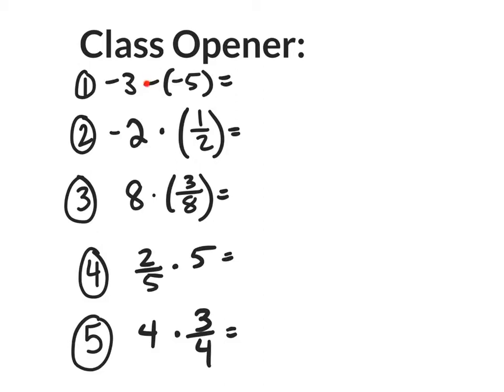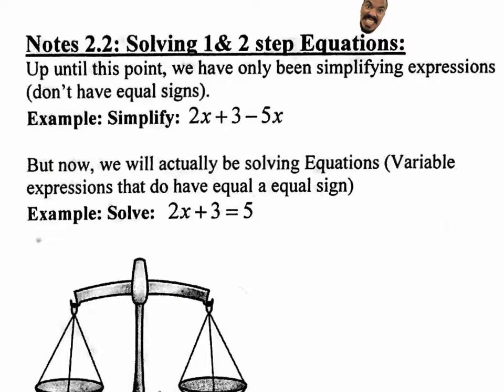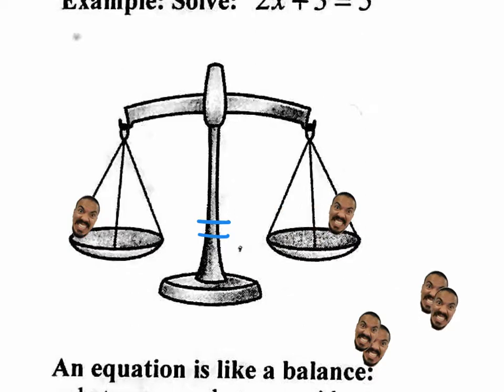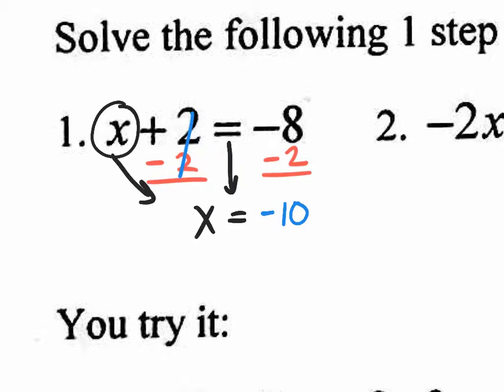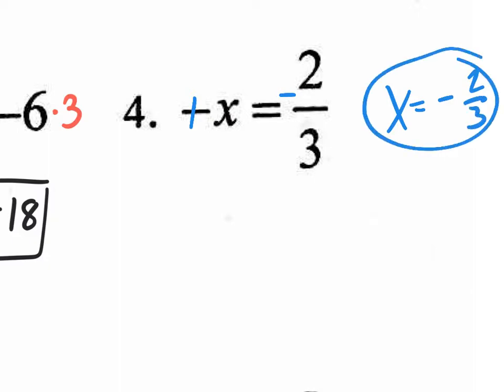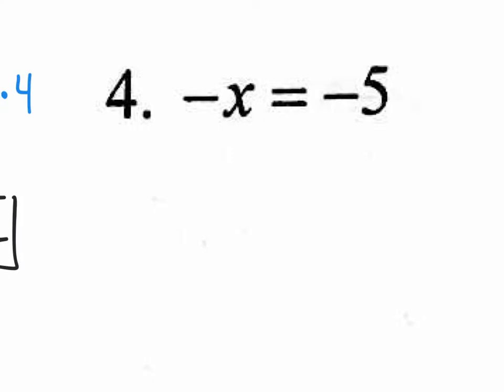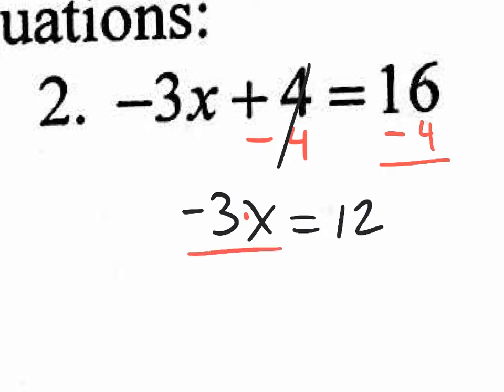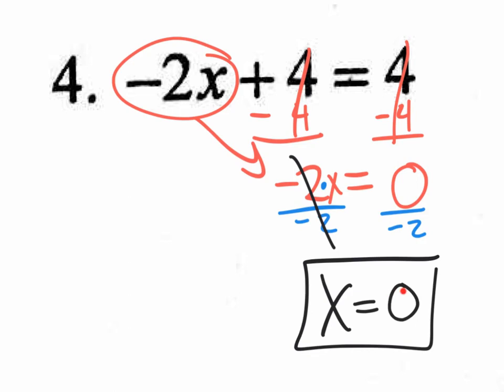2.2-2.3 solving 1 step & 2 step equations.